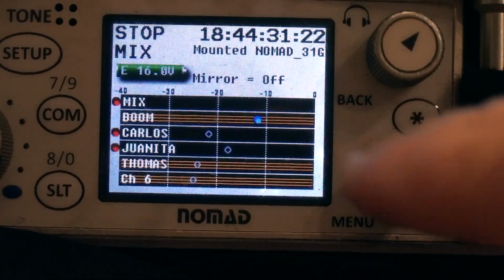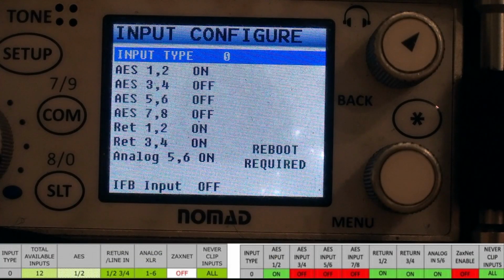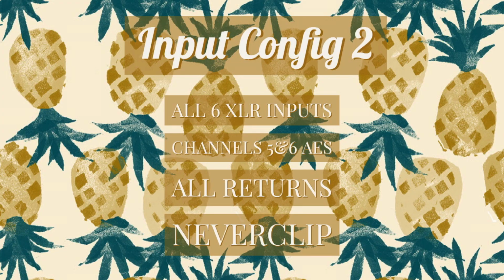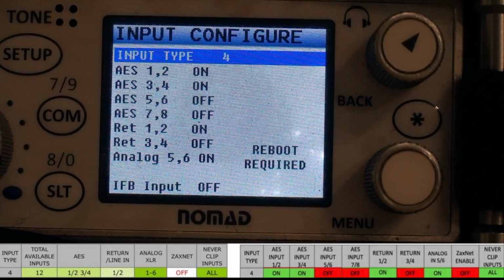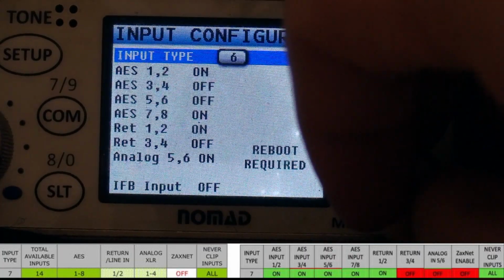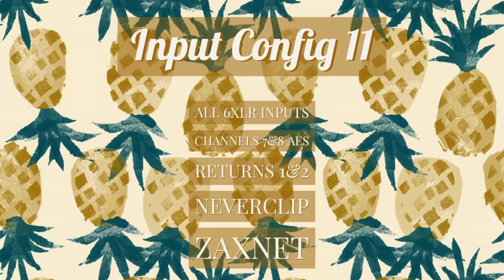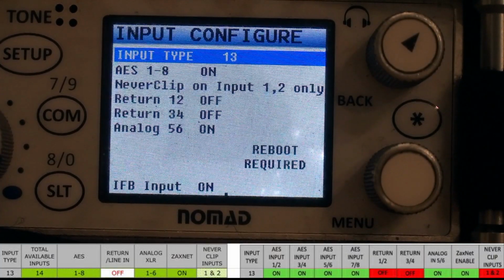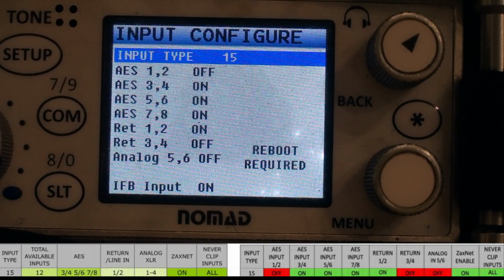Input Config on Zaxcom Nomad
I hope this Video was helpful. I remember when I first got my Nomad that this tripped me up a bit.

Not totally sure where the chart on the left originated but I was able to find it because of Jan McLaughlin. Thanks Jan.

Quick Links to different configurations.
Config 0 - 0:44
Config 1 - 1:04
Config 2 - 1:16
Config 3 - 1:29
Config 4 - 1:41
Config 5 - 1:53
Config 6 - 2:05
Config 7 - 2:18
Config 8-10 - 2:33
Config 11 - 2:54
Config 12 - 3:06
Config 13 - 3:19
Config 14 - 3:34
Config 15 - 3:50

Equipment used

Microphone
Sennheiser MKH-50

Camera
Canon EOS M

Lenses
Canon EF-M 22mm
Canon EF-M 18-55mm

Audio Interface
Universal Audio Apollo 8 QUAD